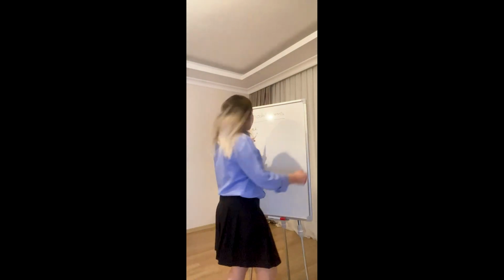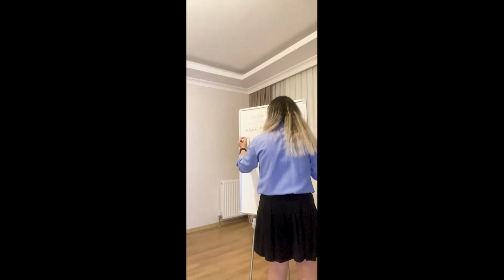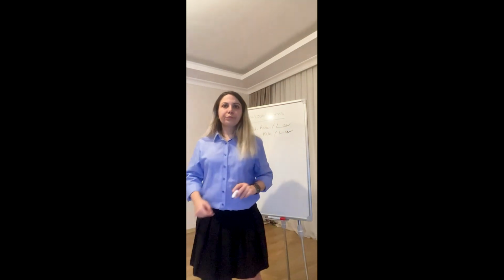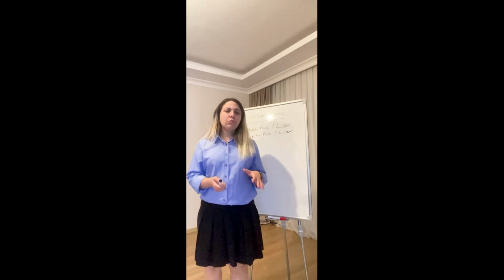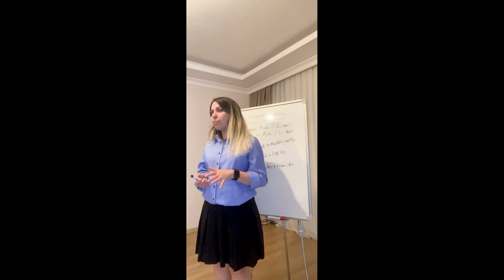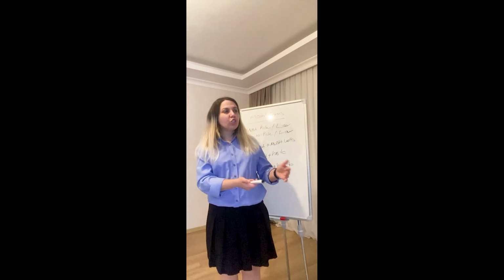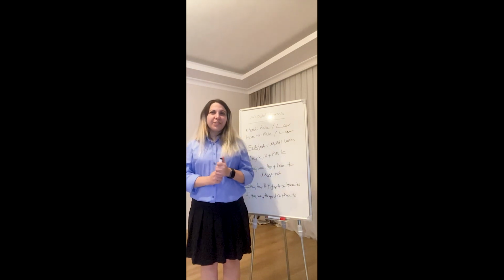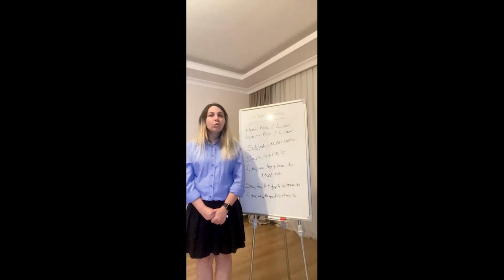TESOL Obligation Necessity Ders Anlatımı A1 Derecesi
TESOL Hakkında her şey
TESOL Obligation Necessity Ders Anlatımı

The teaching of English to speakers of other languages

Tüm sorularınız için: Instagram Gzdeergunofficial